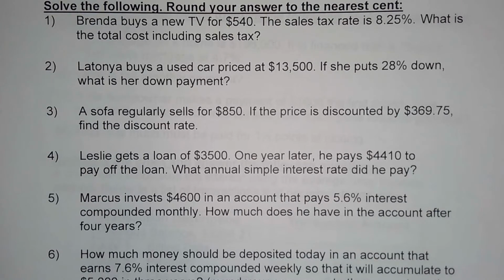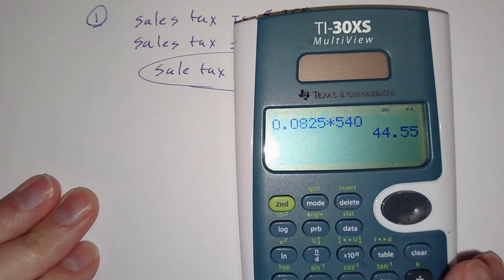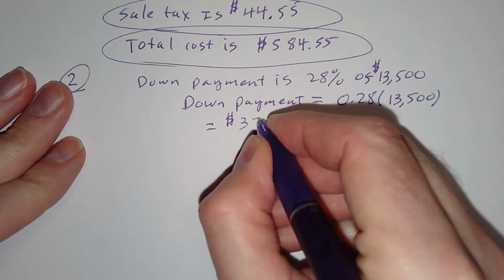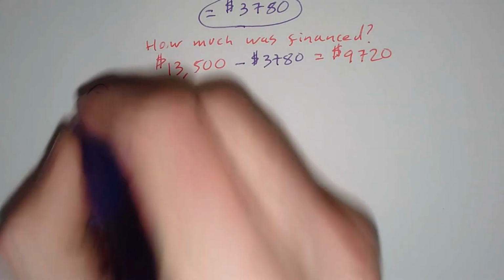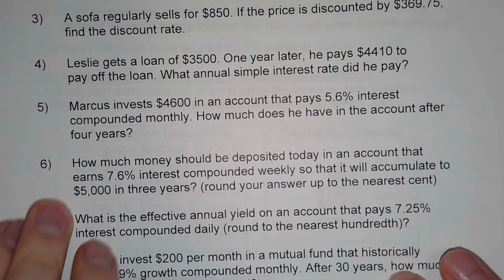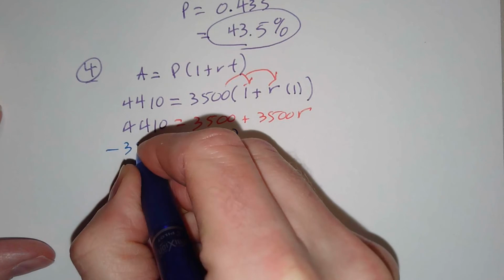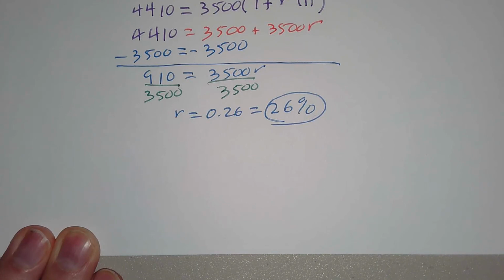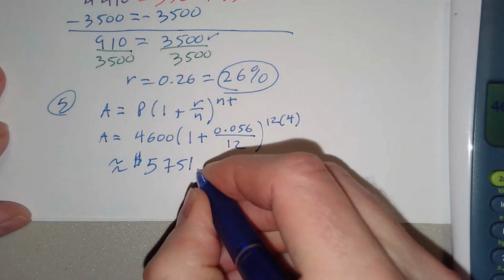Math 1332 TestDrive #3 Part I #1 through #5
This is the first of four videos over the TestDrive for Chapter 7. It covers problems #1 through #5.